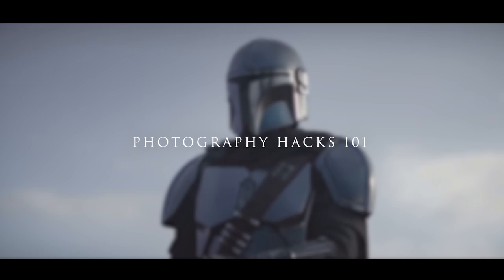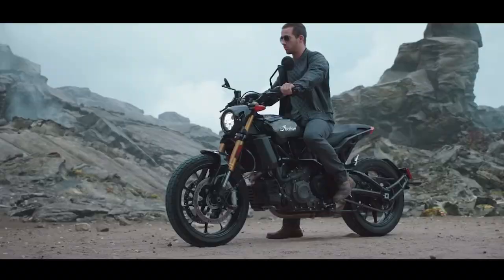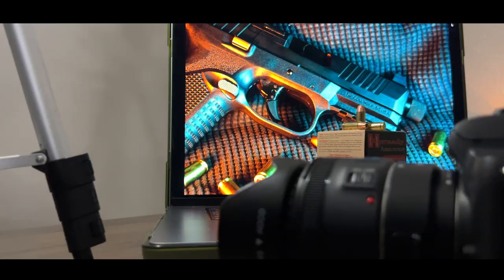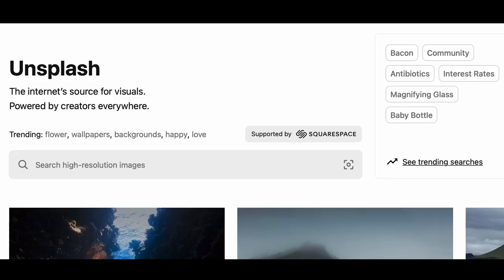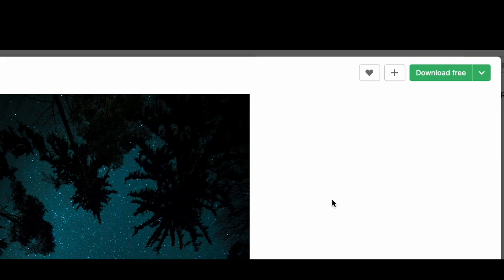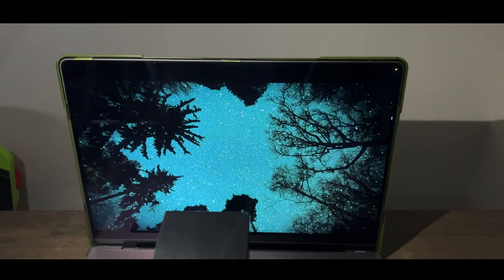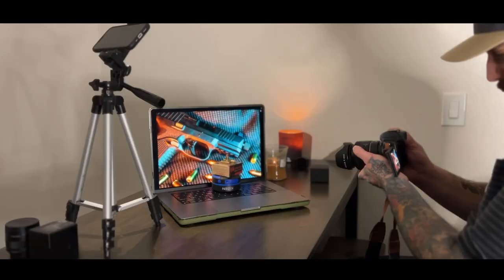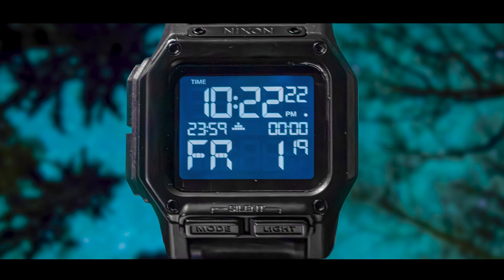Unleash the Magic: The Ultimate Product Photography Hack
Watch as I unveil the secrets behind using my computer screen as the ultimate backdrop for product photos – a technique straight out of The Mandalorian's playbook! 🔮✨ Elevate your photography game and capture jaw-dropping shots effortlessly. 📷 Ready to revolutionize your creative process? Hit play now and join the visual revolution! 🚀🔥